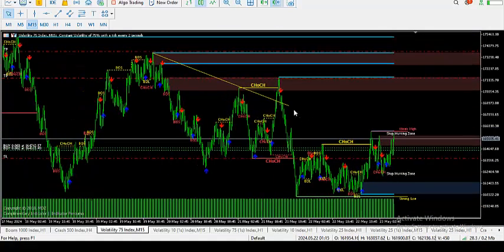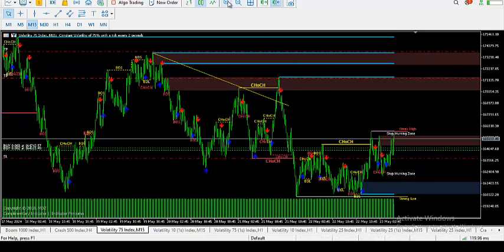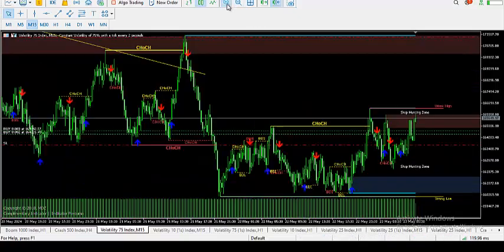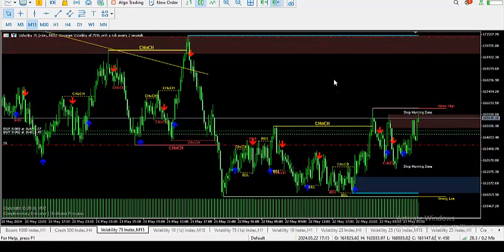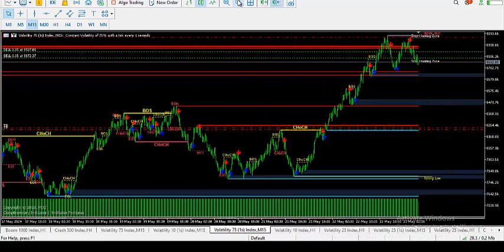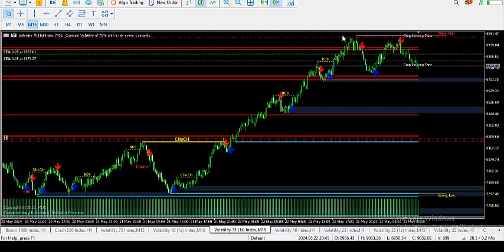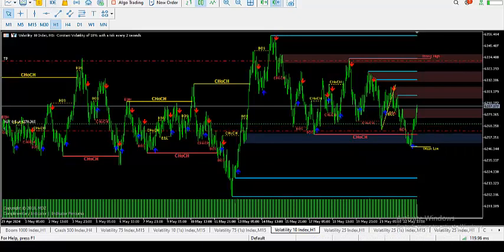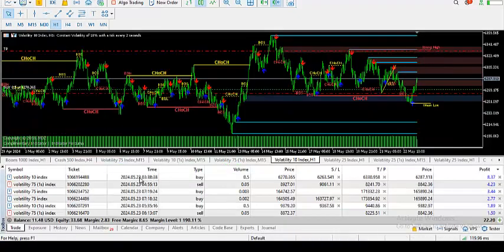SMC INDICATOR Live Trading On DERIV Assets | Boom And Crash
Experience a new  turn in your trading..

SMC INDICATOR

NON REPAINTING ARROW FOR CONFIRMATION

A COMPREHENSIVE VIDEO GUIDE ON HOW TO USE

for full access